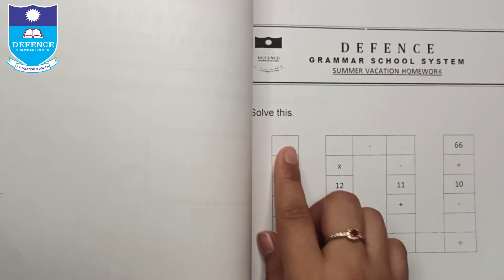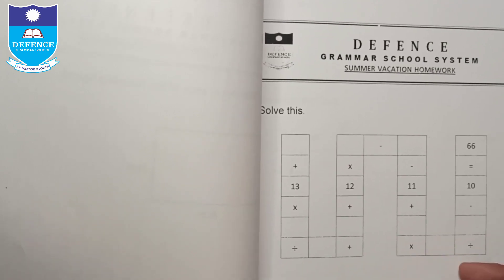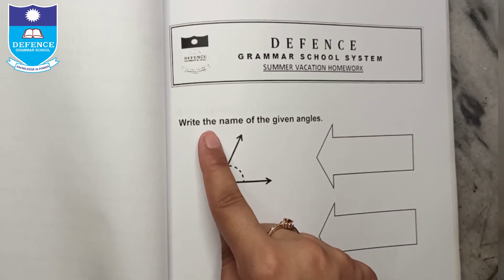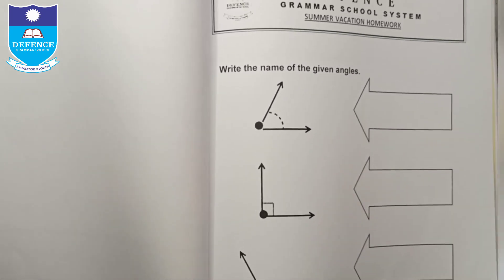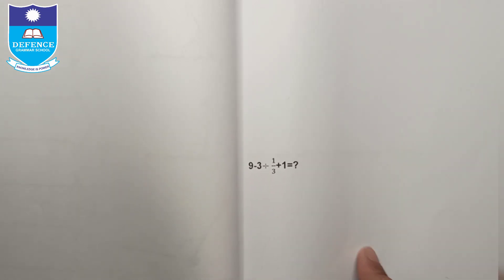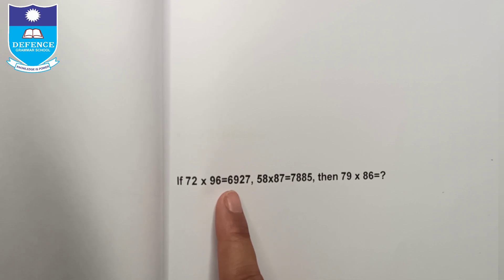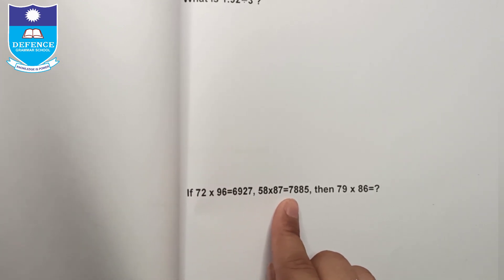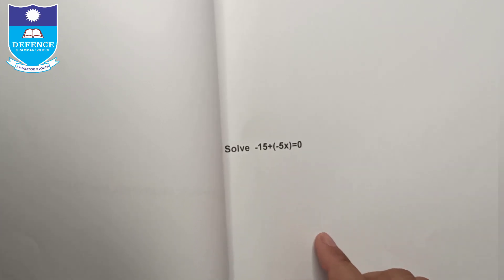Summer Vacations Homework || Class_5th || Mathematics || Guidelines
Summer Pack Guideline
Class_5th
Mathematics
Math is fun. ...
Pure mathematics is the world's best game. ...
Mathematics consists of proving the most obvious thing in the least obvious way😀
Always walk through life as if you have something new to learn and you will✨✨